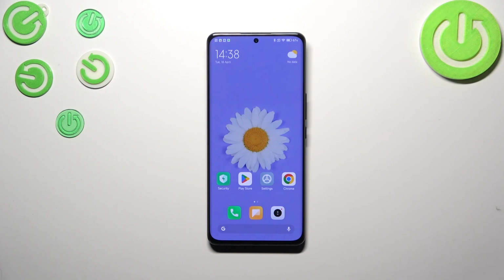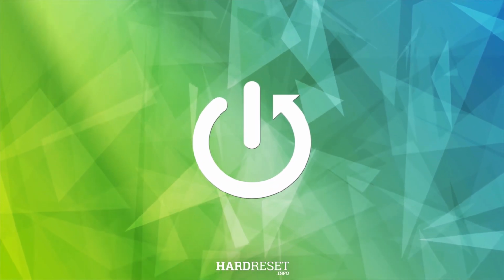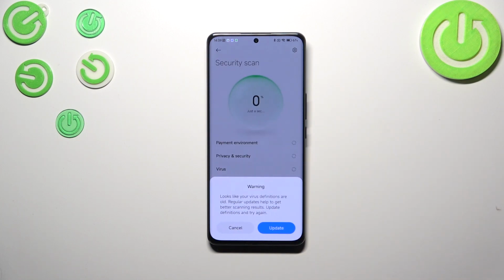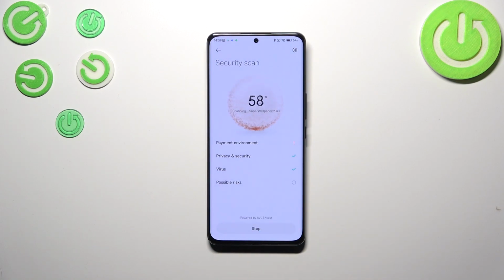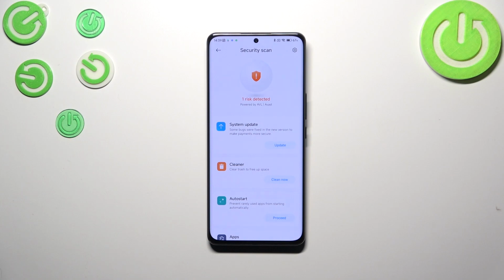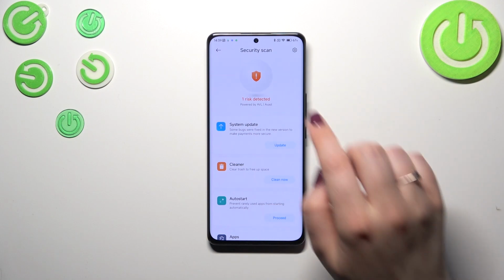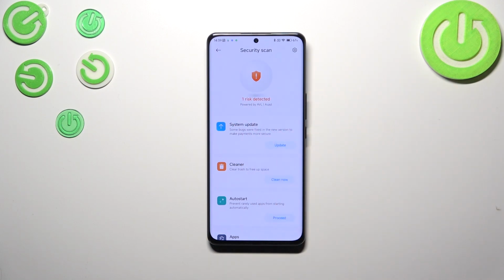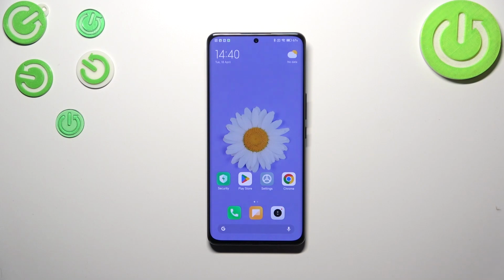How to Perform Virus Scan on XIAOMI 12S Pro?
This YouTube tutorial provides a guide on how to perform a crucial security check on a specific device. The video takes you through the process step-by-step and also gives useful tips on how to protect the device from potential threats. The tutorial is helpful for those who want to ensure that their device is secure and protected from harmful viruses and malware.

How to Virus Scan XIAOMI 12S Pro?
How to Check for Viruses on XIAOMI 12S Pro?